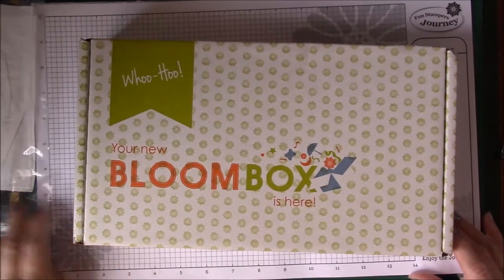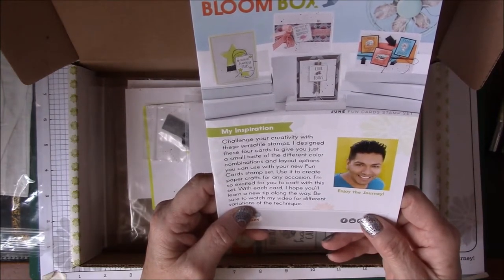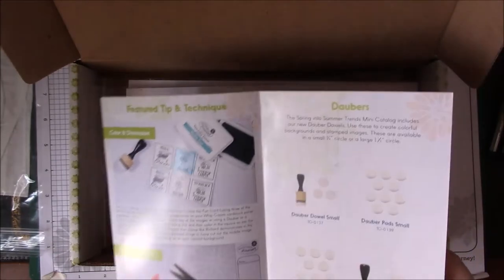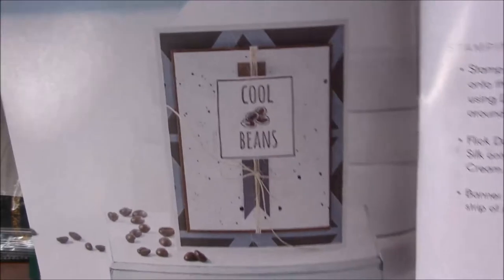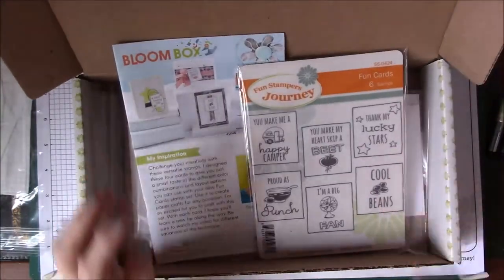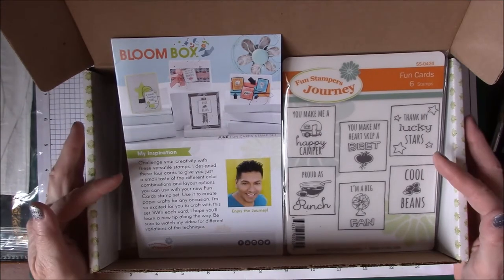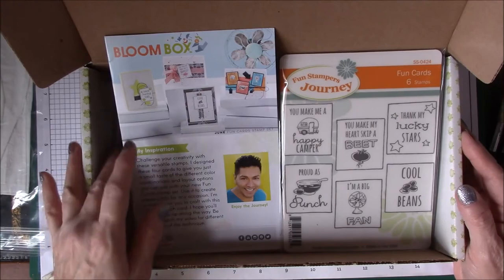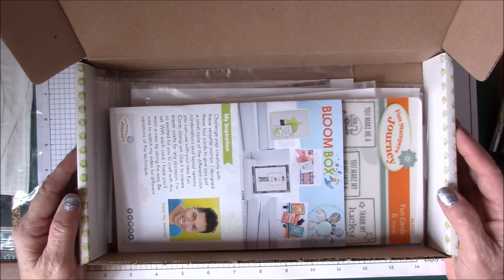Fun Stampers Journey June Bloom Box by Gayle Thompson-Coach 1036